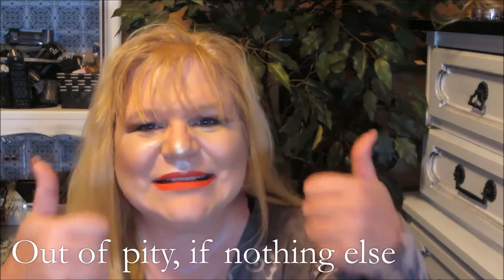Worst Video EVER - BUT Here's a New, Better Way to Contour and Highlight | 2 Real Chicks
Without a doubt, the worst video you will watch today, maybe ever.

One should never film when looking - and feeling - so sick, tired and haggard. :)  - xoxo, Carla

Hi, Chickadee! Have you ever just had a day you weren't looking so hot but didn't realize it until you saw the pictures or video? Well, this is one of those days!

- * Lipstick I'm wearing: Anastasia Beverly Hills Liquid Lipstick: I'll do my best to find the color and link. I think it's Sarafine but will have to double check

Products used:
- * NARS Ita Brush
- * Anastasia Beverly Hills Contour Kit in Light to Medium
- Smashbox Soft Lights Blush & Highlighter Duo in Supermodel: no longer available (I couldn't find a link from a reputable source)
- * Anastasia Beverly Hills Glow Kit

Should you choose to use it, we receive a tiny, piddly commission on purchases. Thank you for your support, which allows us to grow and bring you more of what you want to see.

We are very proud and honored to be featured on Oh Carol Show's List of FABULOUS WOMEN ON YOUTUBE (woman over 40+)